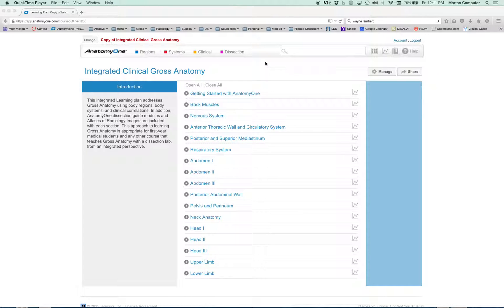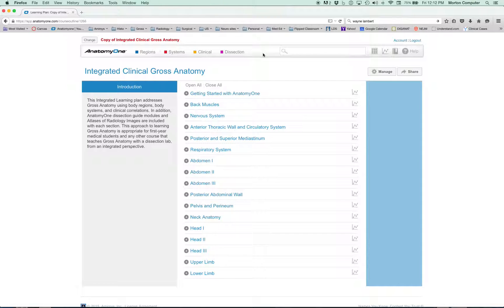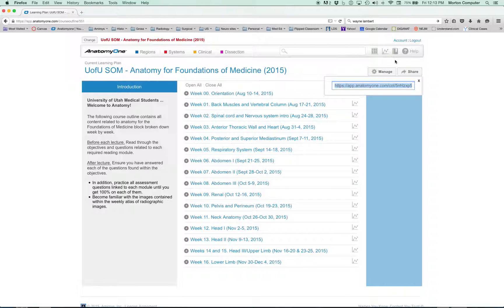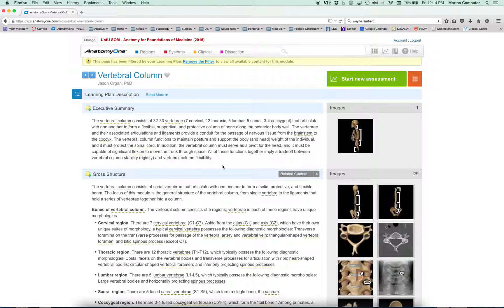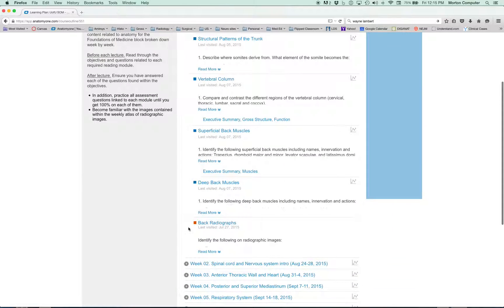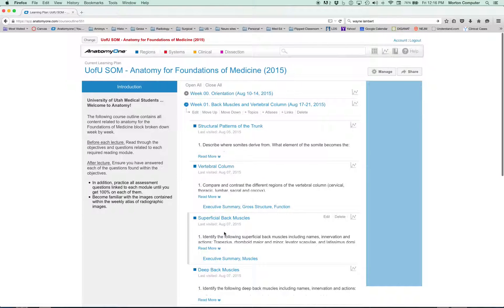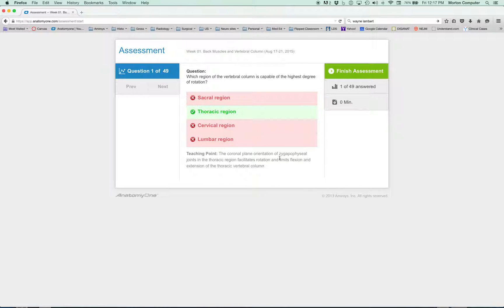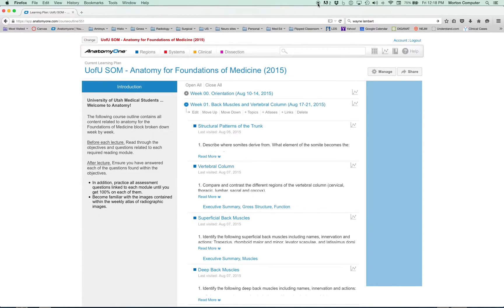A1 In FOM at UofUSOM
This tutorial describes how AnatomyOne is used within the UofUSOM, Foundations of Medicine course. This program no longer exists but ... to access more content from Dr. Morton look to the following ...